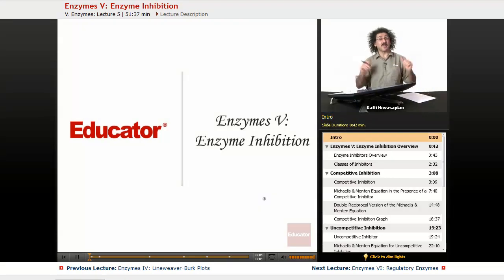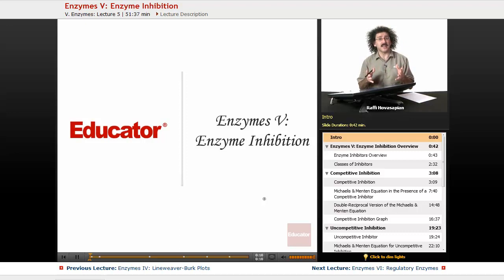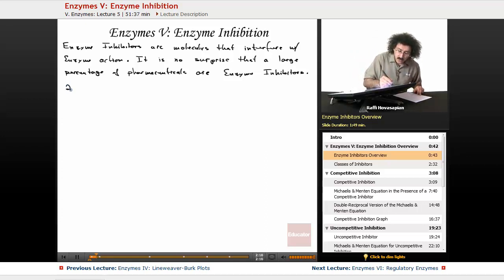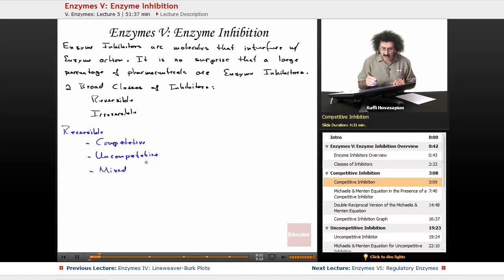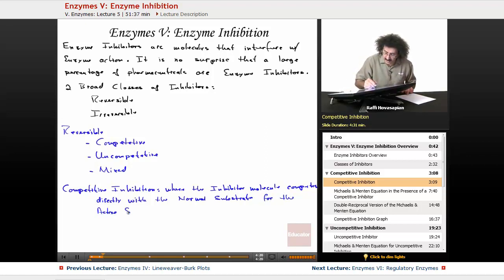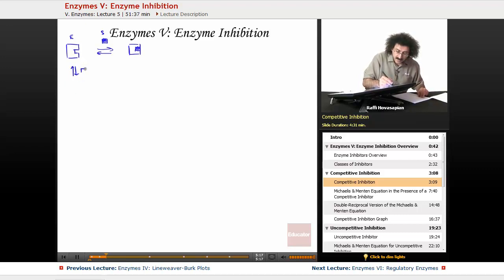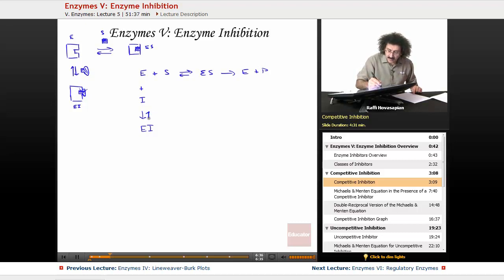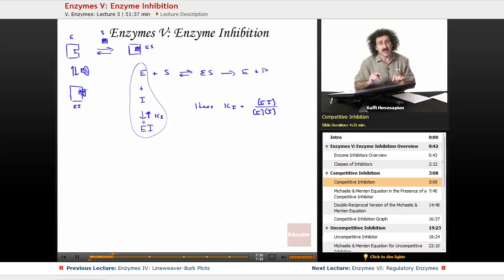Enzyme Inhibition | Biochemistry Tutorial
Example of Enzyme Inhibition from Educator.com’s Biochemistry class. Want more video tutorials? Our full lesson includes in-depth explanations and even more worked out examples.
In this video, we’ll discuss enzem inibhition.  We'll talk about competitive, noncompetitive, mixed, and irreversible inhibition.

Biochemistry: Aqueous Solutions & Concentration | Educator.com